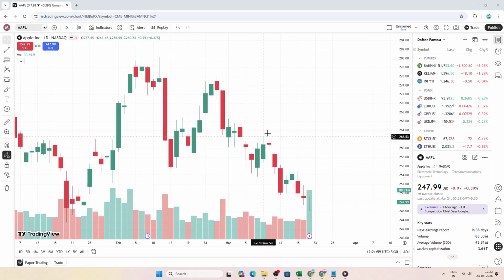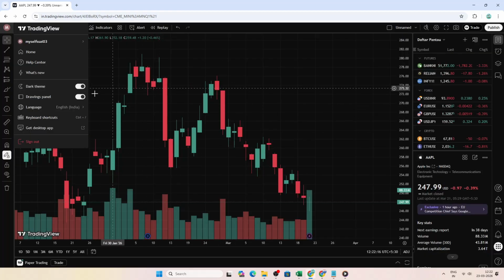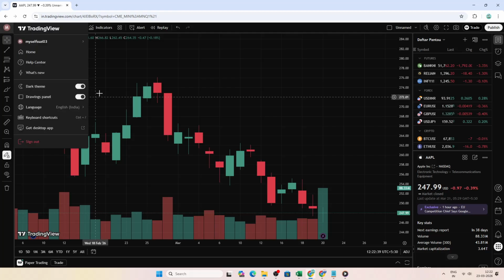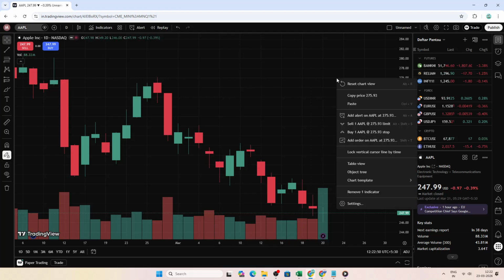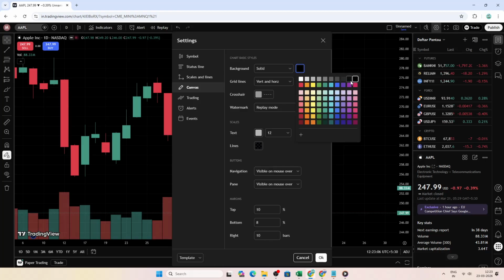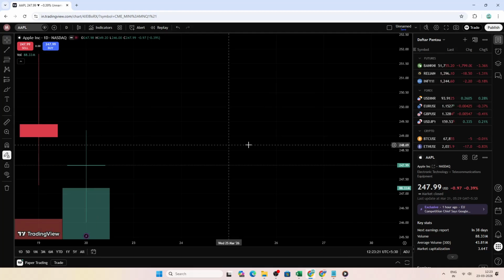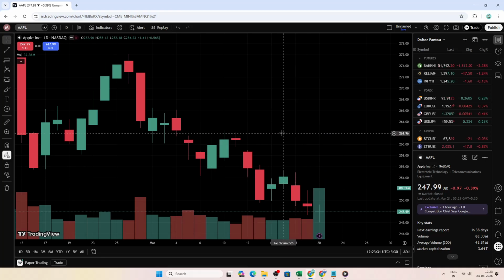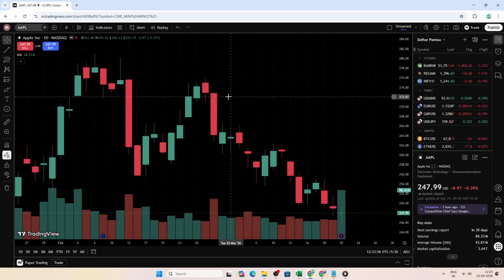How To Enable Tradingview Dark Mode (Step By Step)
Learn how to enable TradingView dark mode in this quick and easy tutorial. Switching to the TradingView dark theme helps reduce eye strain and gives your charts a professional look.